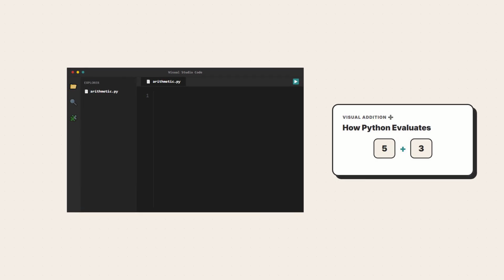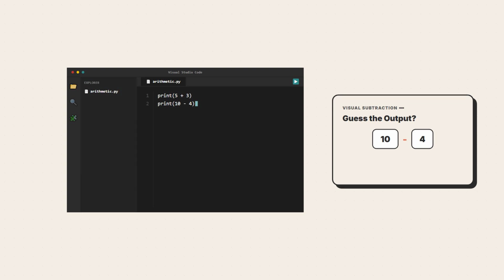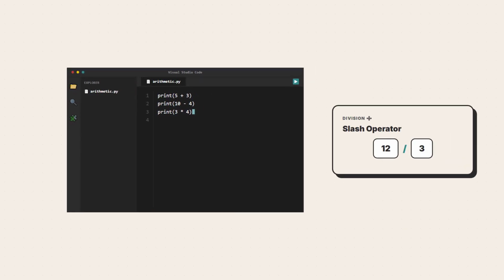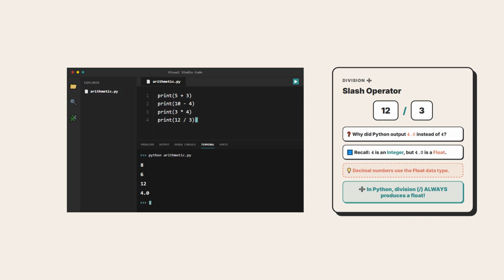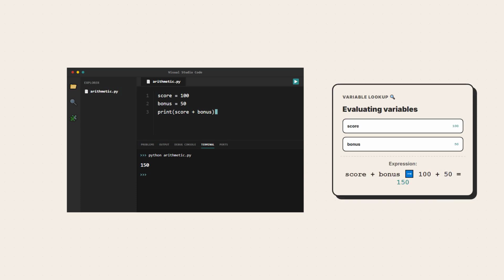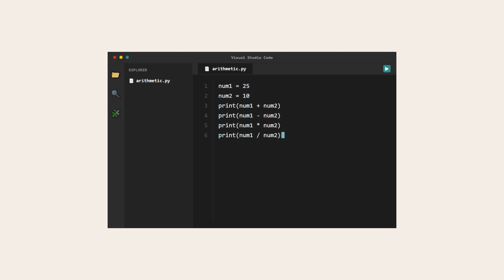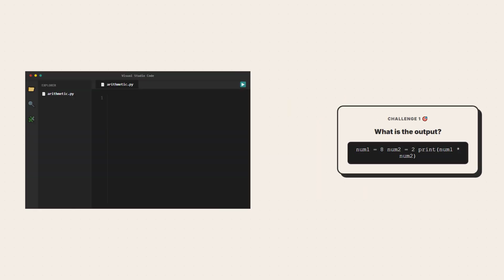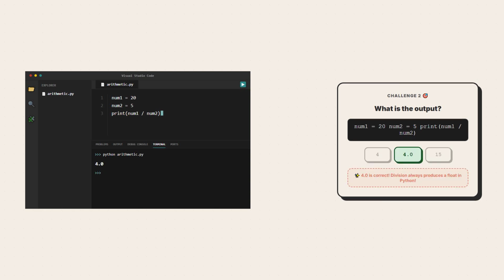Python Arithmetic Operators Explained (Add, Subtract, Multiply, Divide)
Let's make Python do some math! In this project-based tutorial, we explore Python's arithmetic operators. We'll cover addition (+), subtraction (-), multiplication (*), and division (/), explaining why division always produces a decimal (float).

💻 Try the code yourself:
a = 25
b = 10
print(a + b)  # Addition
print(a - b)  # Subtraction
print(a * b)  # Multiplication
print(a / b)  # Division